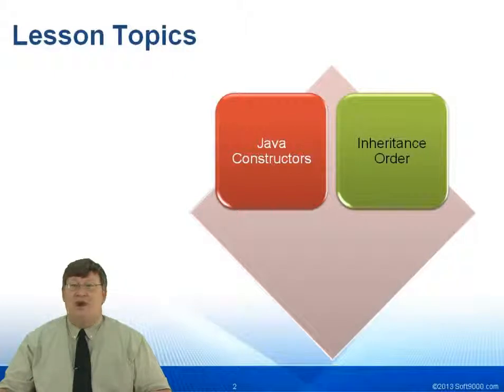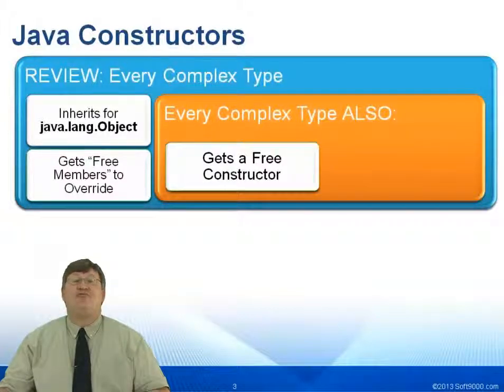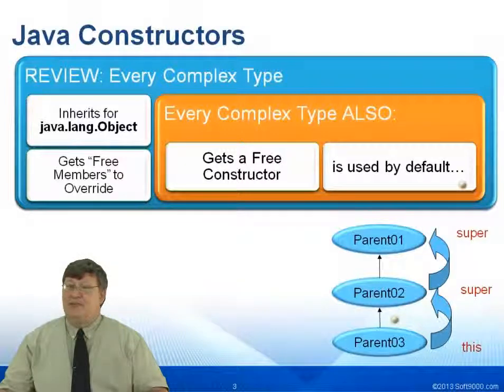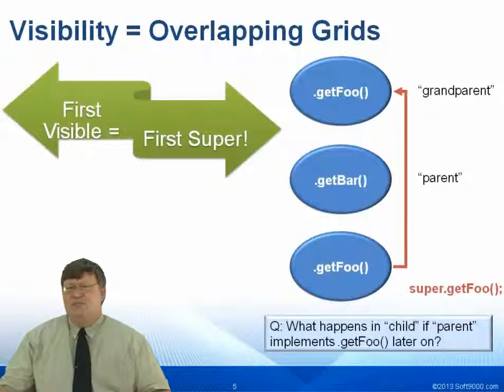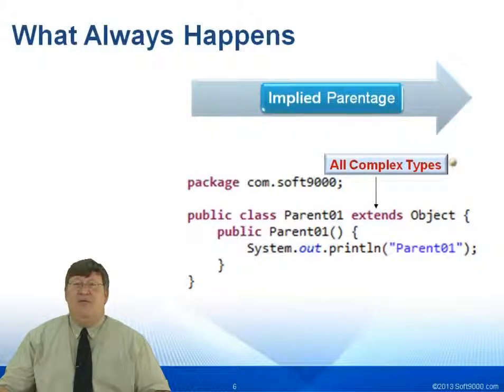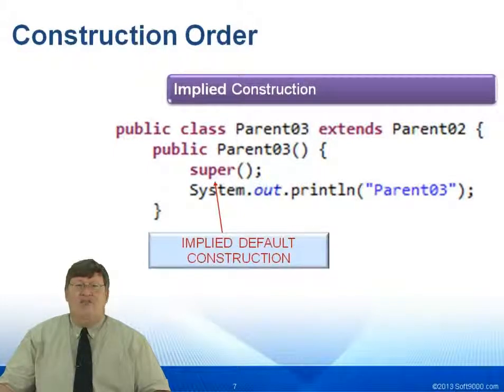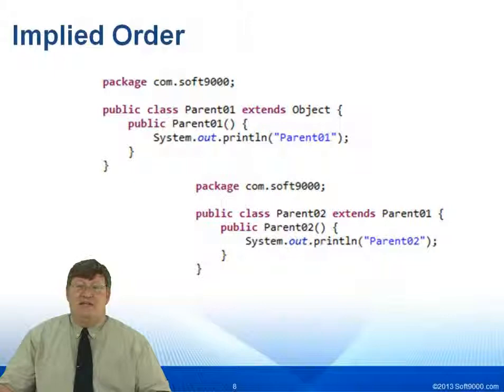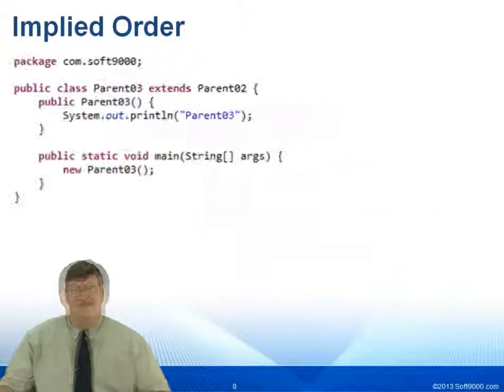Learn about Object Orientation in Introduction to Java 7 and OO Programming from GogoTraining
In this video from Introduction to Java 7 and Objecy-Oriented Programming from GogoTraining, you will learn about Java constructors, inheritance order, object parentage, and construction order.